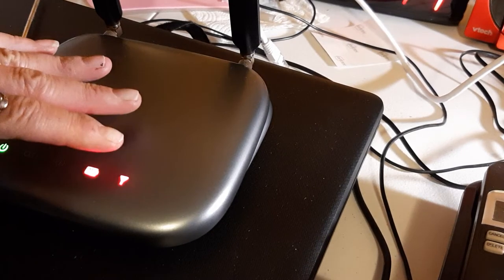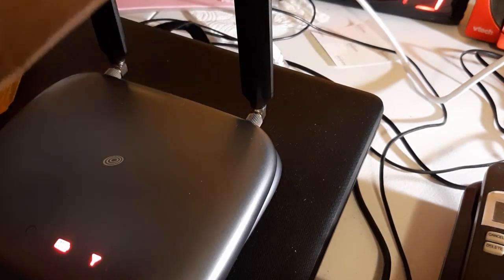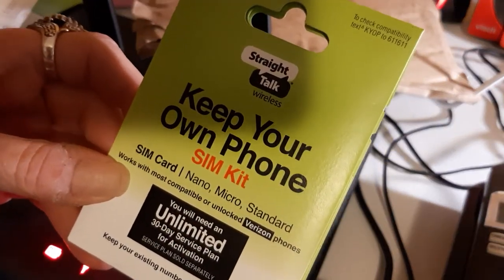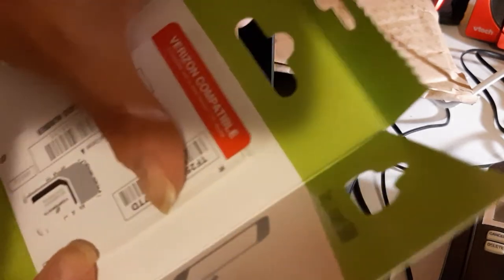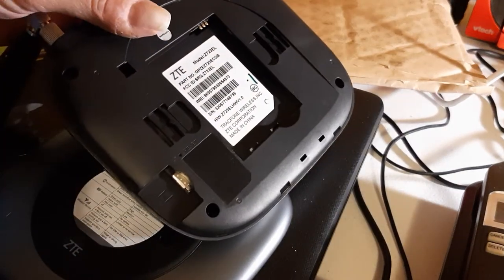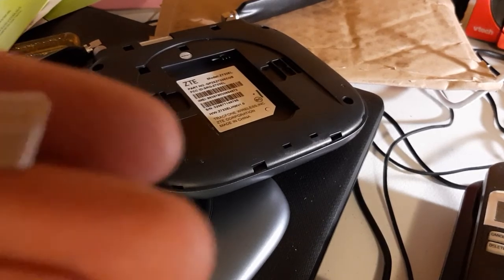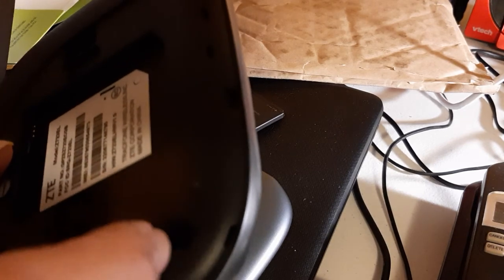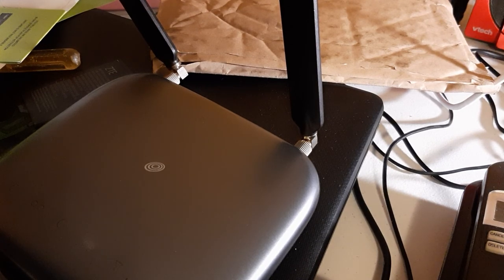how to put a new sim card chip in my straightalk home phone unit Z723EL